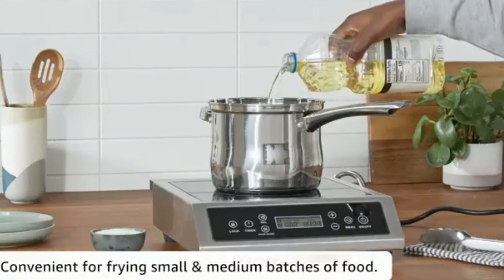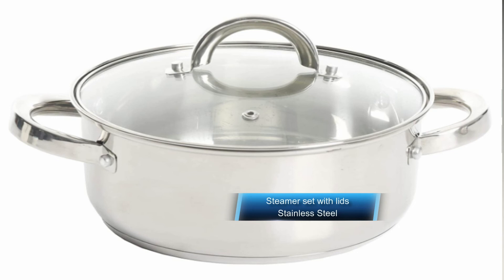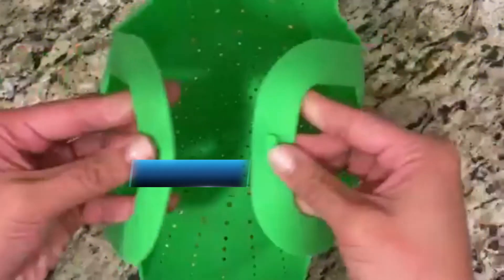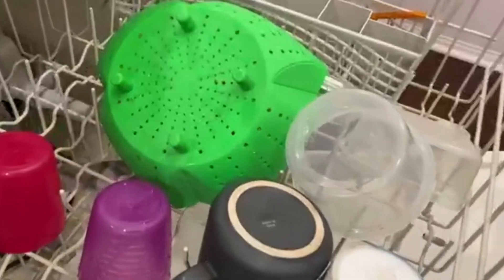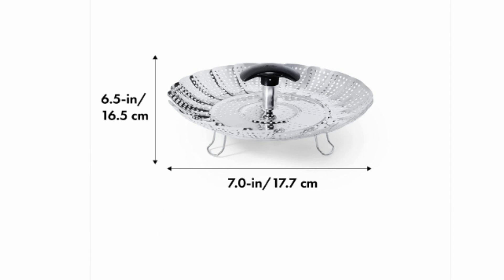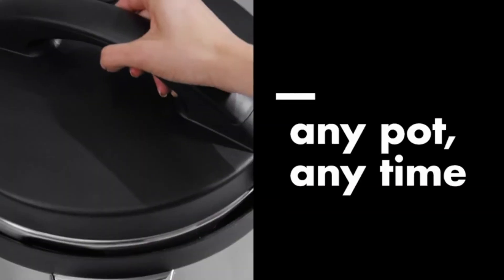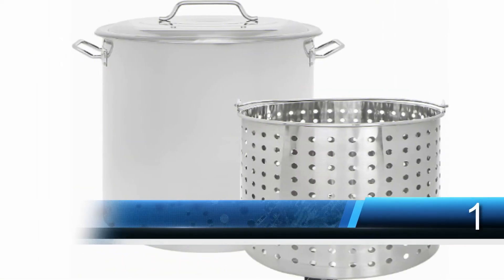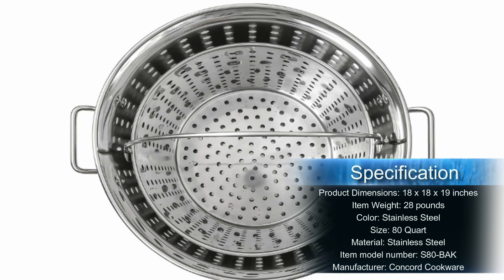Steamer Basket: Top 5 Best Steamer Basket in 2025(You Can Buy)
5) Brieftons Tri-Blade Spiralizer✔️
4) OXO Good Grips Handheld Spiralizer✔️
3) Hamilton Beach 70935 Electric Spiralizer✔️
2) BELLA 14641 4-in-1 Electric Spiralizer✔️
1) Spiralizer’s Apple Peeler✔️

🔹🔹🔹Steamer Basket:
A steamer basket is a kitchen tool used to cook food by steaming, preserving nutrients and flavor without the need for oils or fats. Made from materials like bamboo, stainless steel, or silicone, it sits inside a pot or wok and holds food above boiling water, allowing the steam to cook it gently. Commonly used for vegetables, fish, dumplings, and even rice, steamer baskets are a healthier cooking method that retains the food’s natural texture and vitamins. Many models are collapsible for easy storage, making them a convenient and eco-friendly addition to any kitchen. Ideal for those seeking a healthy, low-fat cooking alternative.